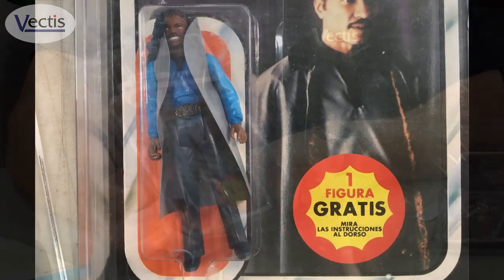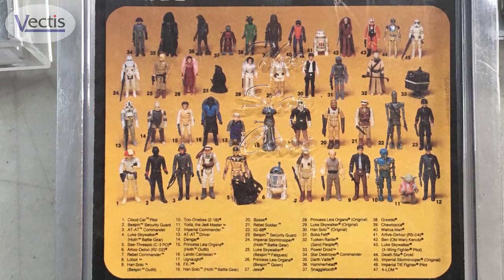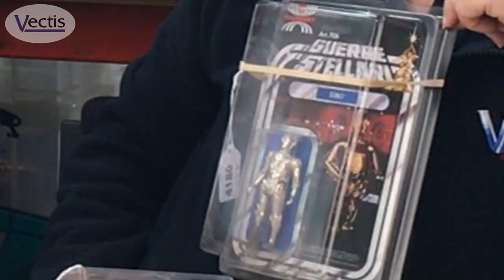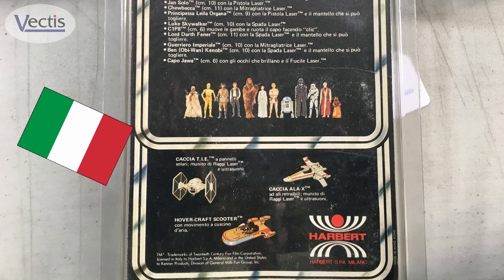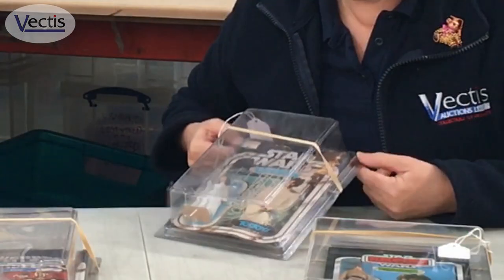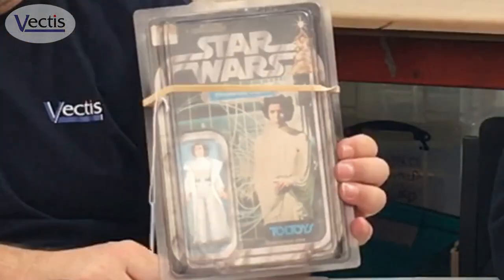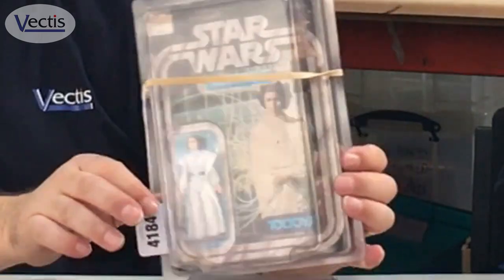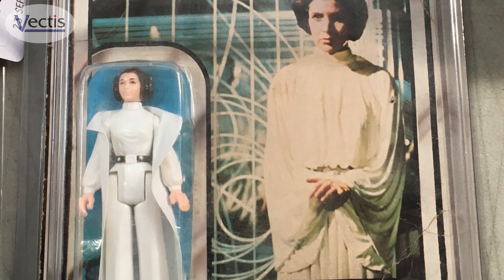23rd September Film & TV Sale: Rare Star Wars Lots and More!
In this video we're highlighting some star items from our upcoming TV and Film sale, as well as giving you a quick look at how big this sale is going to be!

Vectis have an in-house shipping department sending packages globally.

Vectis are the world’s leaders in auctioning and selling toys. Vectis have a much higher than average selling rate of over 96% for every sale.

Vectis hold over 80 specialist toy and collectable auction sales per year. All sales are live online, catalogues can be viewed via the website.

Vectis have a highly professional in-house shipping service sending items all over the world, quotes can be provided prior to any sale by emailing Vectis on

Vectis are the world's premier toy auction house selling more toys than any other in the world.  We cover all areas including vintage and modern diecast and model cars and vehicles, dolls, dolls houses, rocking horses,  teddy bears, trains, lead and plastic figures, tinplate, automaton, TV & Film toys, Star Wars, Action Man, Subbuteo, games and gaming plus many more.

Appraisals can be provided free if you are looking to sell a single item or a warehouse full.
Previous sales, prices realised plus information on hundreds of thousands of toys can be found on the

(Sound effects from various talented Freesound artists)